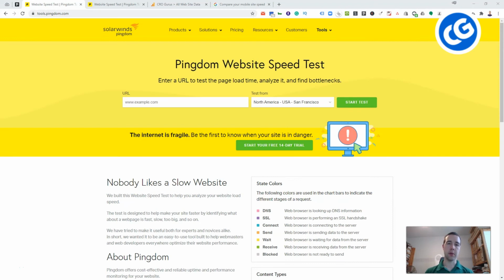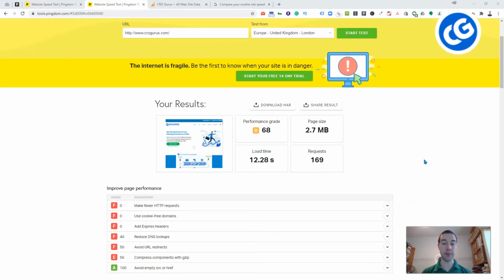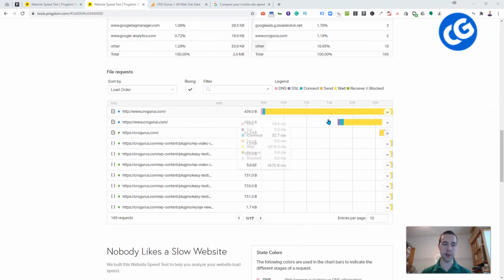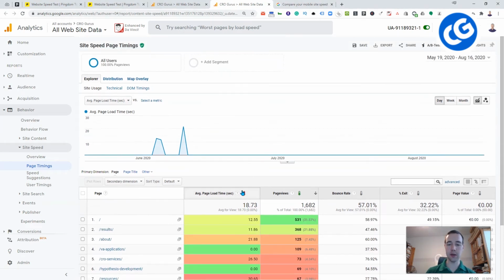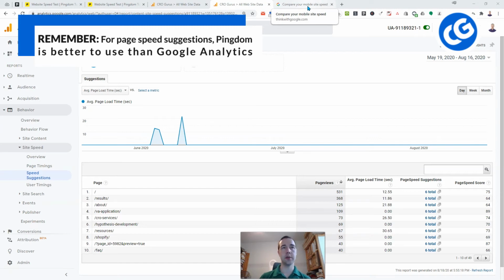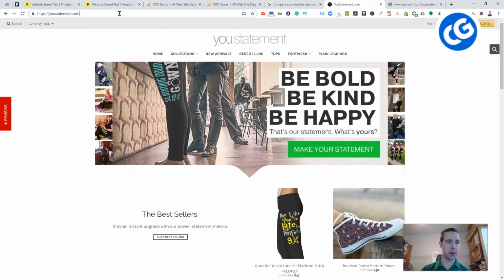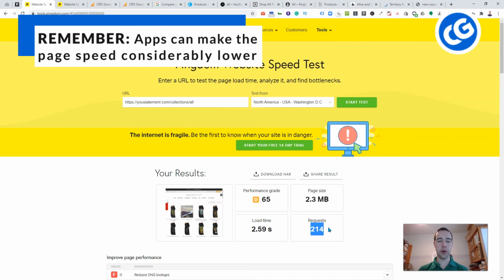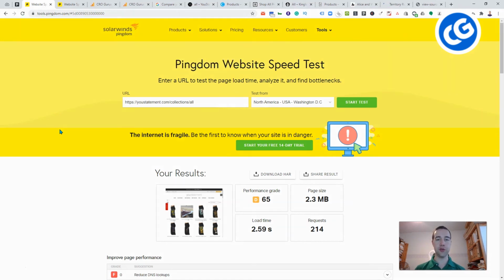How Fast is Your Shopify Store? How to Measure Your Stores Speed (Step-by-step)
We audit a ton of Shopify stores, and most of them have serious page speed issues. Sites loading time has a direct impact on conversion rate, so it is crucial to understand why this happens (so you can prevent it).

Three main things slowing down Shopify stores are:
1. Assets (Images videos, text, fonts, etc.).
2. Code (HTML, CSS).
3. Apps (These need to be downloaded to the users’ computer).

In this video, I am going to cover three free tools to measure your site speed:
7:12 #1 Pingdom (tools.pingdom.com)
11:21 #2 Google Analytics
14:34 #3 Think With Google

There aren't many things that we can say with 100% certainty to improve the site’s conversion rate. Most of the time, it is contextual. But site speed optimization is one of the few things that always work.

Watch the video to learn more about this and how to use these tools to get a better site loading speed.